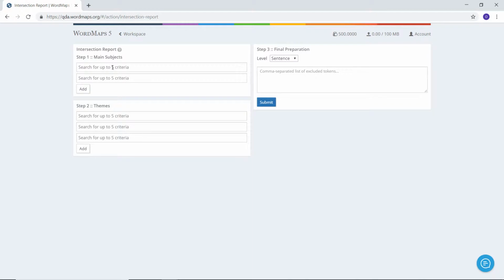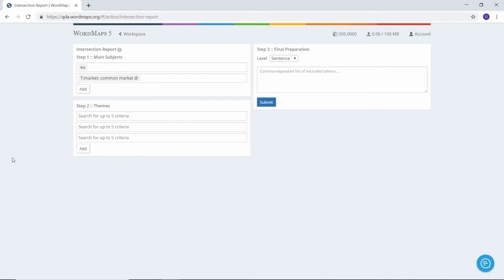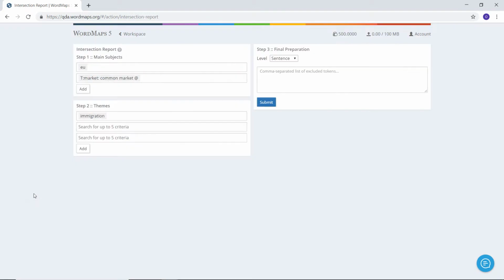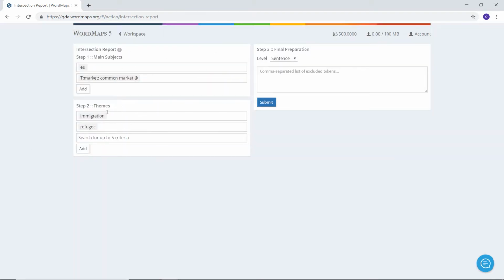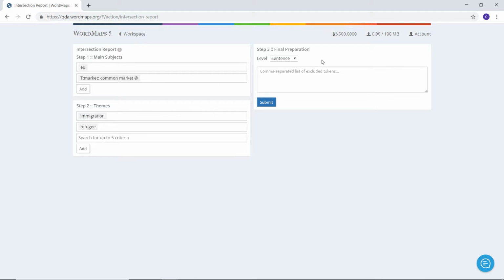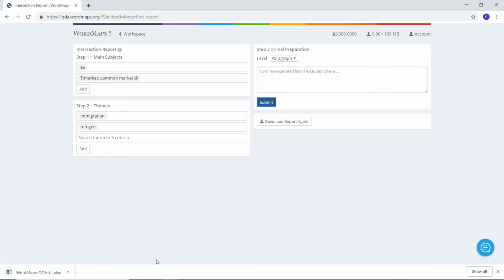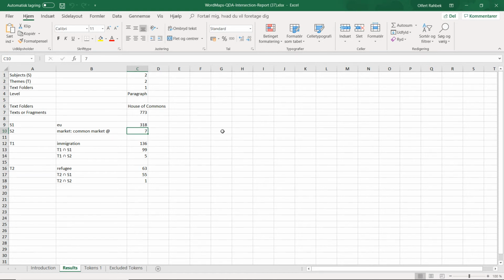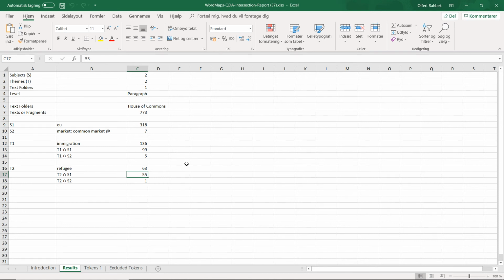Analyzing co-occurrences of topics